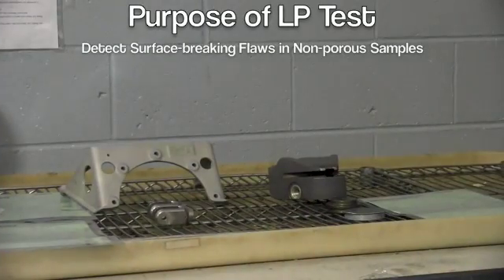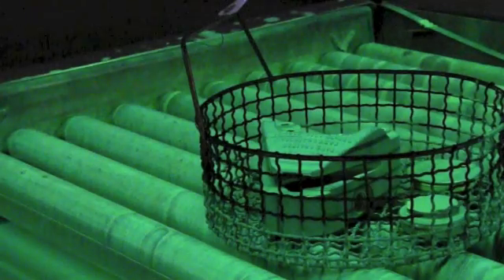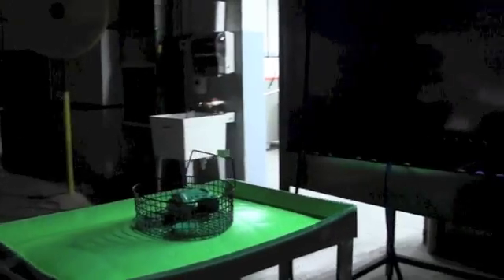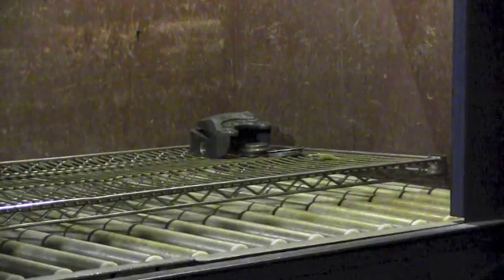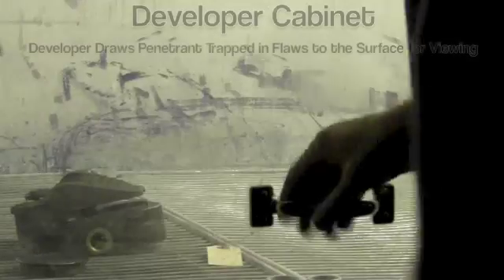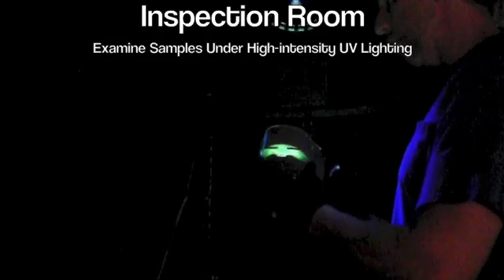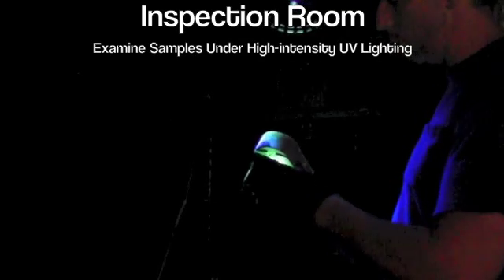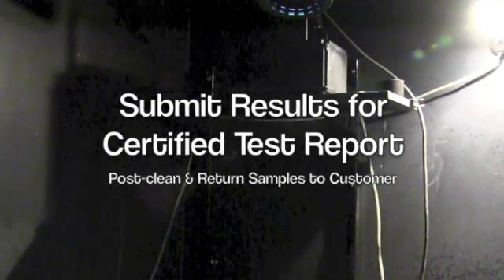Liquid Penetrant Testing (Fluorescent Penetrant Inspection)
Liquid Penetrant Testing is performed at Laboratory Testing Inc. (LTI) by certified NDT technicians. Both fluorescent penetrant inspection and visible dye liquid penetrant testing are performed on products up to 25 ft. in length. Water-washable and post-emulsifiable fluorescent penetrants in sensitivity levels 2, 3 and 4 are available. This video covers the fluorescent penetrant inspection process.